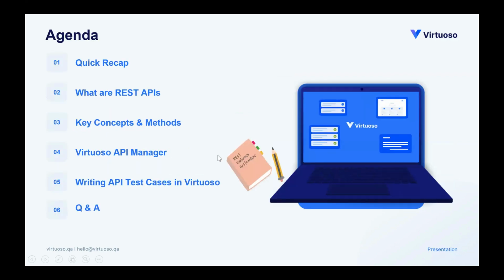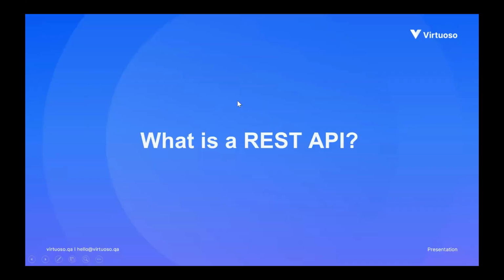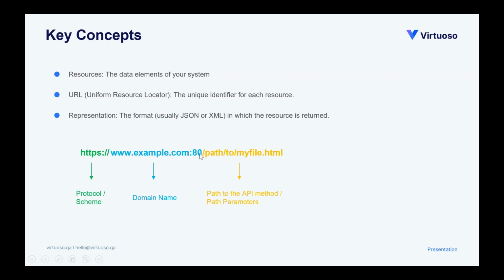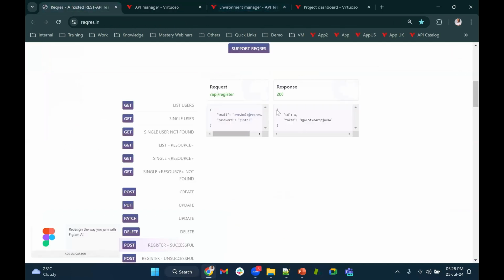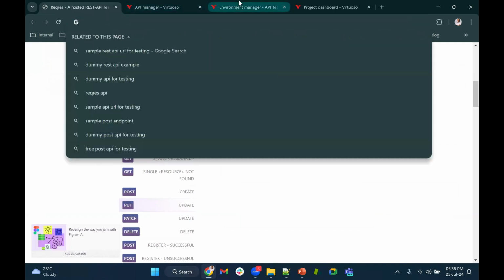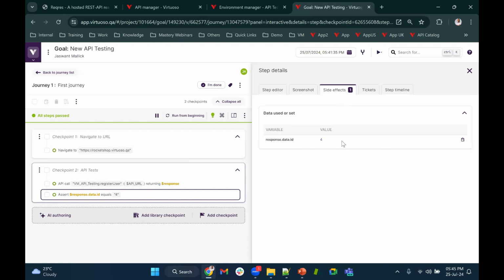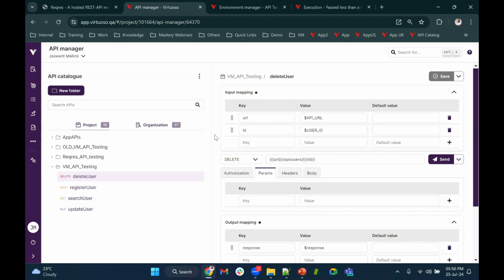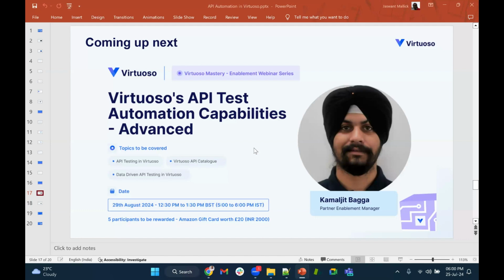Virtuoso's API Test Automation Capabilities - Foundation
Join us in our upcoming webinar, we'll be showcasing how to utilize Virtuoso's API manager for creating APIs. These APIs will then be leveraged to create automated API test steps, facilitating comprehensive end-to-end API testing.

We'll be covering:
- Virtuoso API Manager
- API Testing in Virtuoso
- API Test Automation in Virtuoso
- Sequential API Automation in Virtuoso